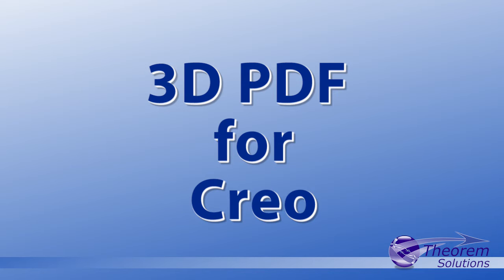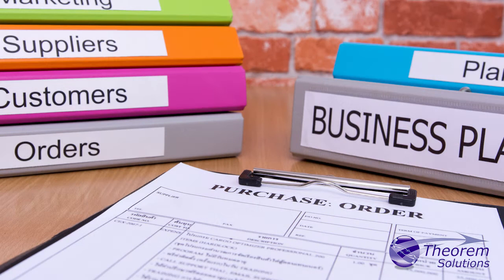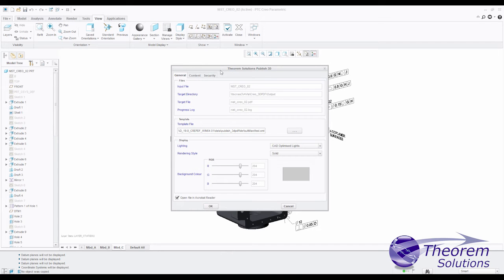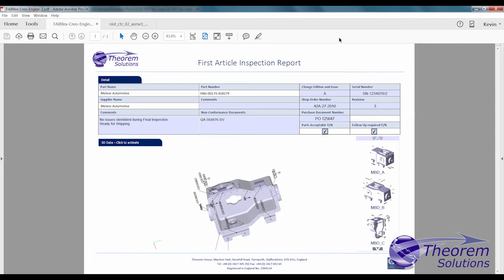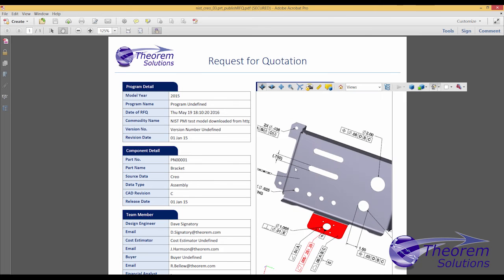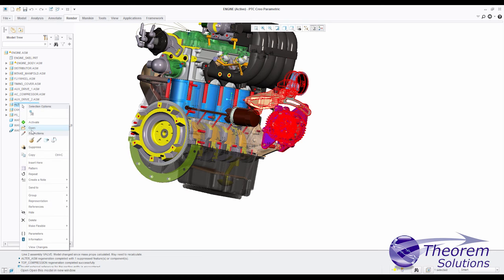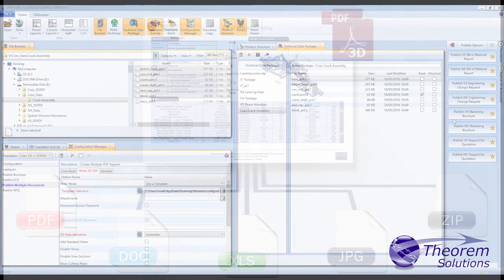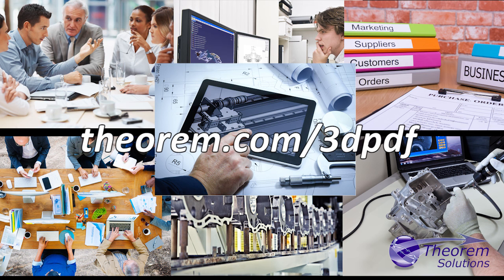3D PDF for Creo Users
Theorem’s 3D PDF Publisher for Creo offers a 3D PDF publishing solution for Creo Parametric users..

3D PDF enables users to share engineering data created in Creo with departments who do not have Creo but need a 3D representation. It enables manufacturing, service departments, technical publications, purchasing and sales and marketing departments to use 3D content inside their PDF documentation.